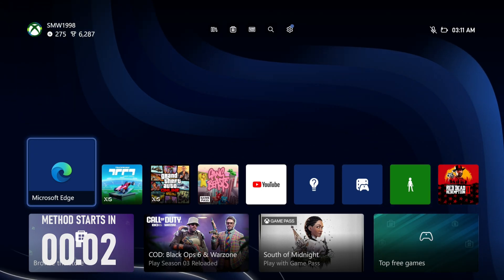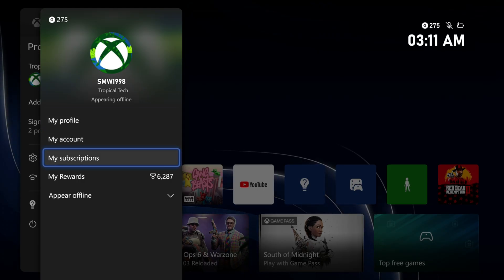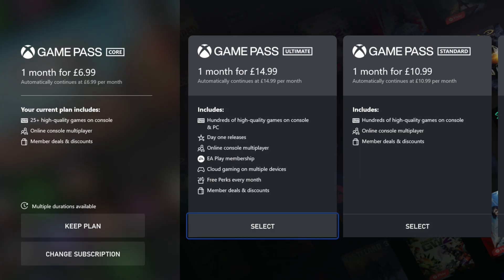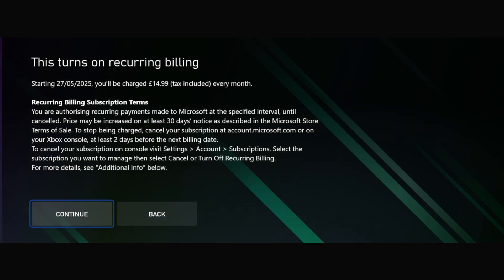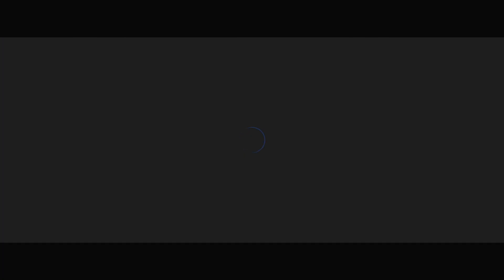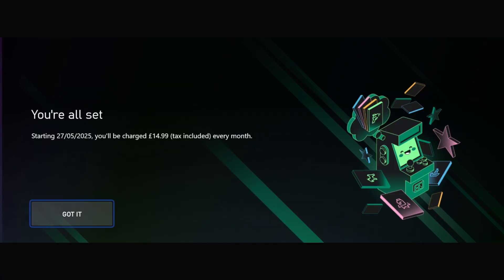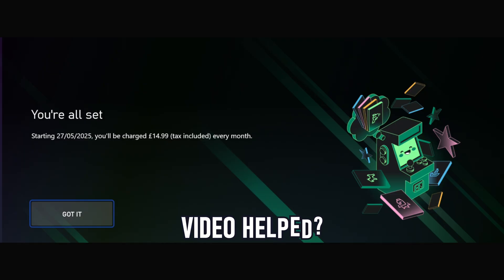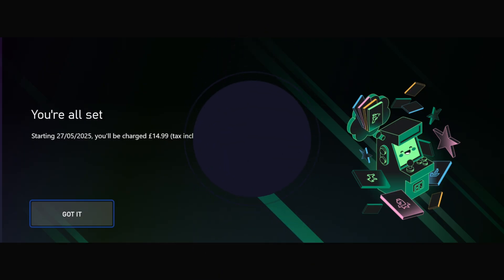How to Upgrade to Game Pass Ultimate From Essential/Premium (Core/Standard) on Xbox Series X|S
This video shows how to upgrade to Game Pass Ultimate from Core or Standard on Xbox Series X, Xbox Series S or Xbox One.

The video also covers:
✅ How to upgrade to Game Pass Ultimate from Premium on Xbox Series X, Series S or Xbox One
✅ How to upgrade to Game Pass Ultimate from Essential on Xbox Series X, Series S or Xbox One
✅ How to upgrade to Game Pass Ultimate from Core on Xbox Series X, Series S or Xbox One
✅ How to upgrade to Game Pass Ultimate from Standard on Xbox Series X, Series S or Xbox One
✅ How to upgrade to Game Pass Ultimate from Game Pass Core or Standard on Xbox
✅ How to upgrade Game Pass Core to Game Pass Ultimate on Xbox
✅ How to upgrade Game Pass Standard to Game Pass Ultimate on Xbox